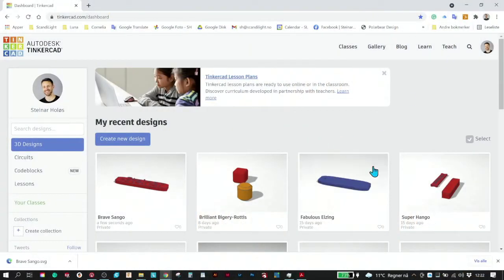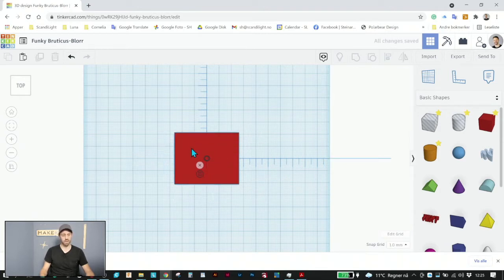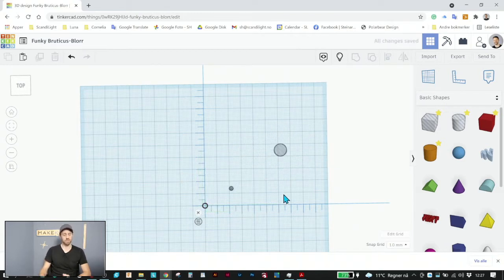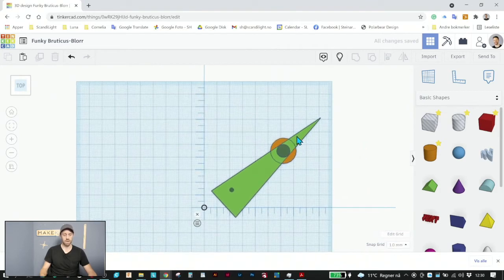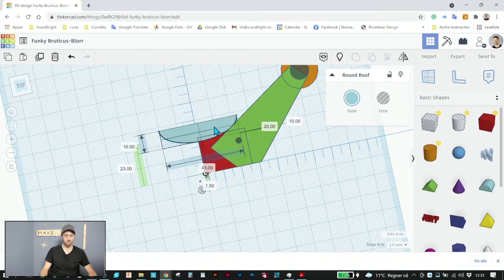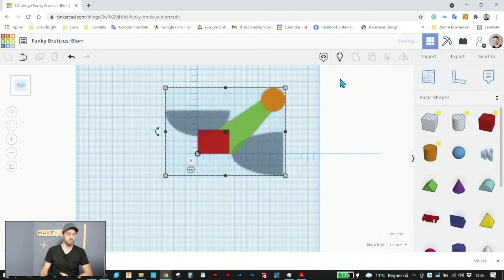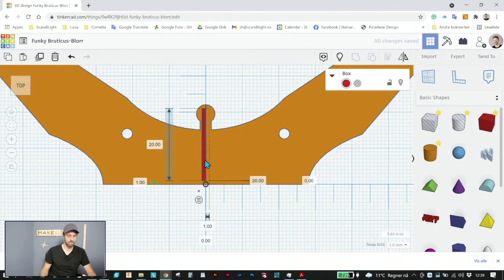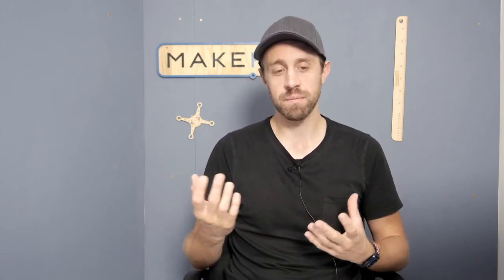TinkerCAD - How to design your own drone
In this video, we show how you can easily design your own drone frame using TinkerCAD.

Some info about MakeKit:
The only Norwegian manufacturer of teaching aids and kits for micro: bit. The teaching materials provide technology understanding, creative expression and knowledge related to 21st-century skills.
Pupils and students are challenged on problem-based and interdisciplinary learning that is engaging and creatively friendly.
The teaching aid is based on the values ​​of the new curricula where they meet many of the competence goals in several subjects.